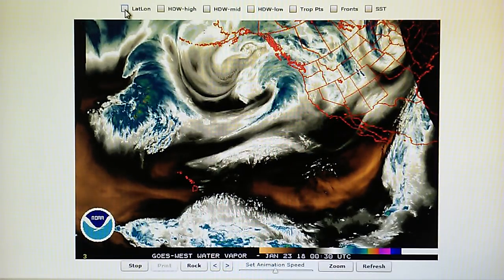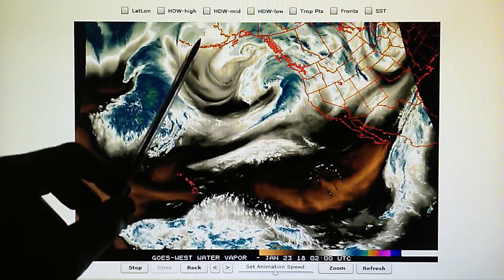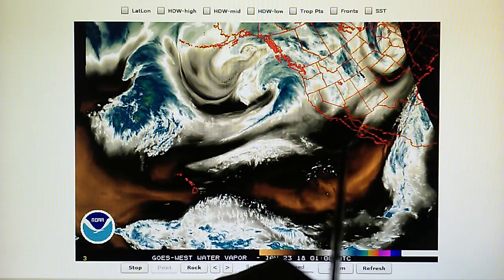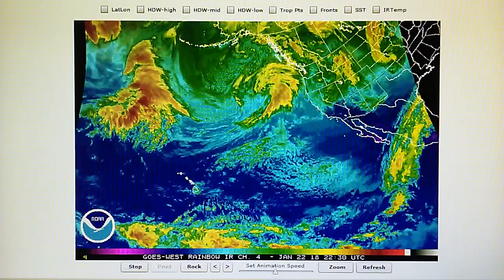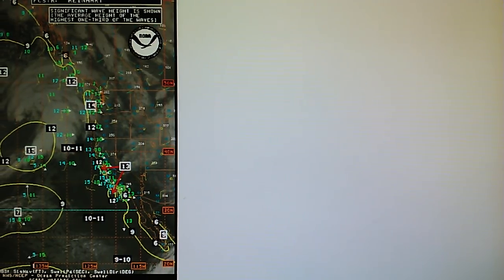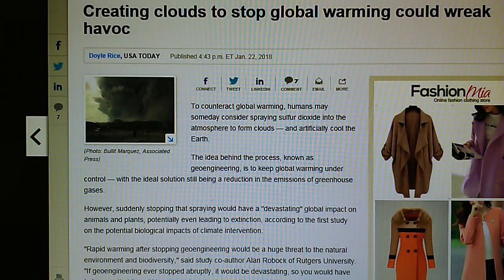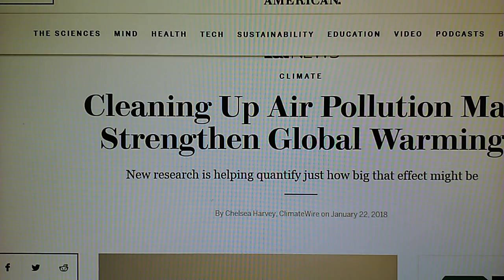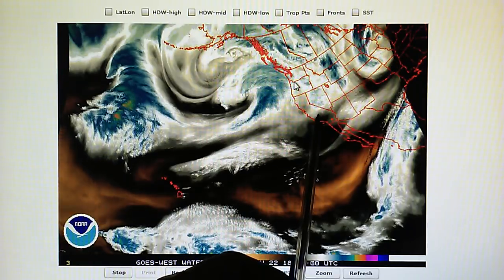1-22-2018; High Pressure Forced Into Jet Stream Evaporates Moisture; NOAA GOES EAST Maps Taken Down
(Mon.)  The NOAA GOES EAST maps we have been using are no longer available on the NOAA website!  We will find a way around this.

Today on the Drudgereport.com two hit-piece articles appeared briefly; One article appears in the ScientificAmerican.com and attempts to make a case for uninformed readers that "we need upper atmospheric pollution to combat global warming."  (One of the reasons we have very cold nights on cloudless nights is precisely because atmospheric heat is radiated into space unimpeded by cloud cover).  This point is elementary.  The 3rd rate propaganda the USA Today and Scientific American are peddling is good reason to ensure that your kids receive a good amount of science and math in their curriculum so that they can sort through and make sense of the information war.   These articles were tailored for uninformed readers and explain that global warming could become worse unless the "aerosols" (chemtrails) are sprayed into the atmosphere.  A separate propaganda piece appears in today's USA Today rag, essentially peddling the same garbage.

Technical difficulties stopped us from showing the SSEC watervapor map and a couple of other maps for the East coast which show a giant right angle on the storm system moving East.